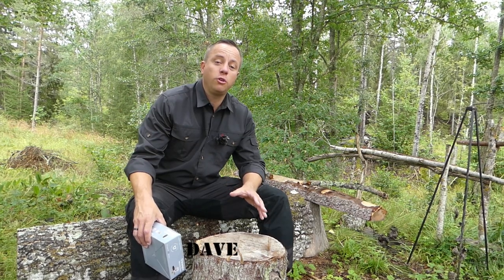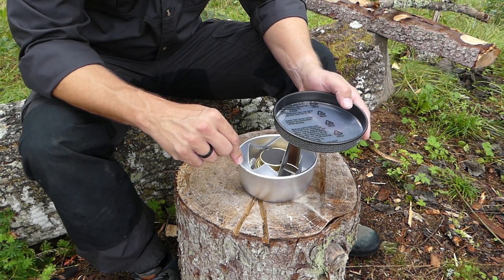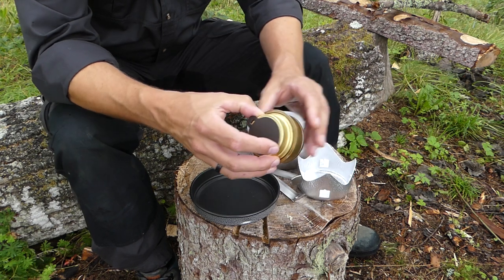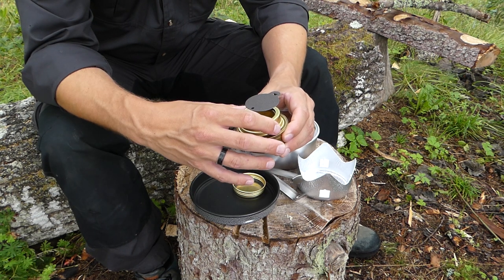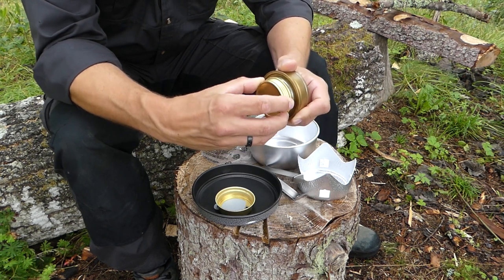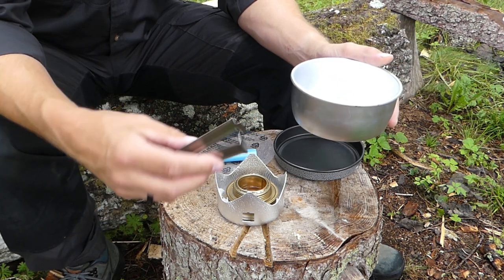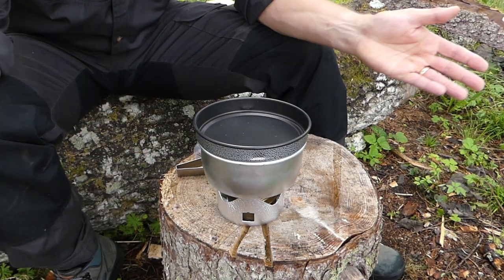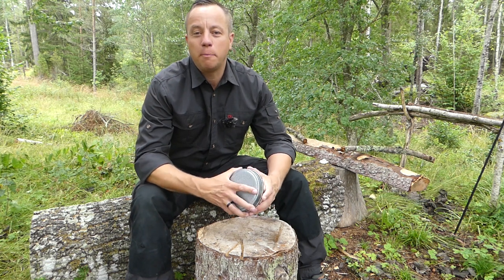Trangia Mini T28 Camp Cook Set Review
Aluminium pan (0.8 L)
Non-stick lid/frying pan (15 cm)
Spirit burner with windshield and handle
A compact stove with a 0.8 litre pan and a 15cm non stick frypan or pan lid. The Mini Trangia ia supplied complete with a spirit burner, burner stand and small pan handle. It is a practical stove for the lone walker or multi-sport competitor.

The Trangia Mini Stove set is Trangias smallest offering. These stoves use methylated spirits (Heet in the USA) in a small fuel burner built in into a combined stand/windshield that allows the pot to sit on top.